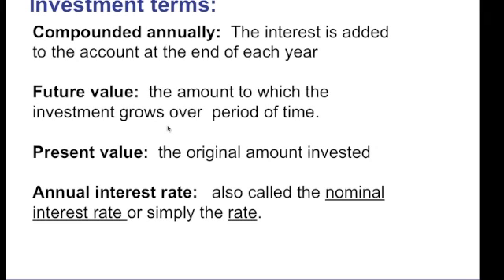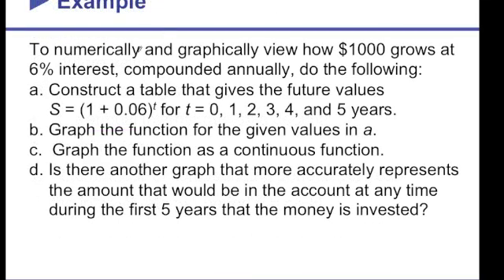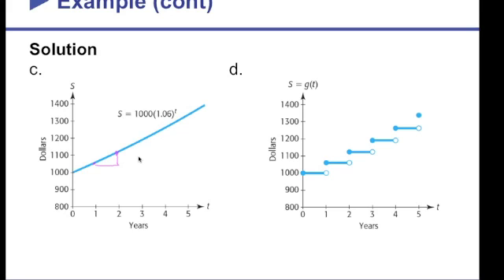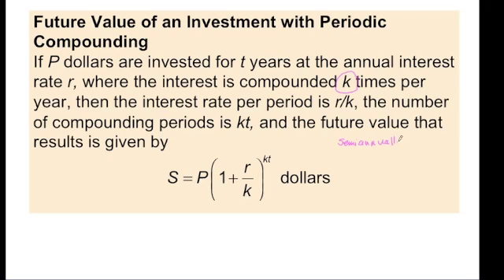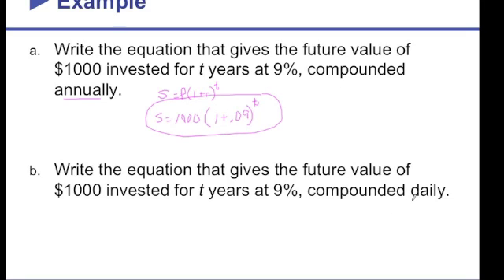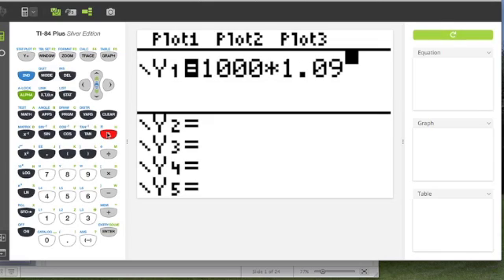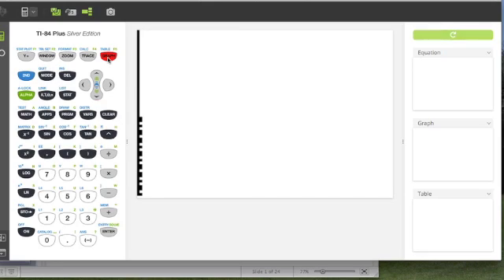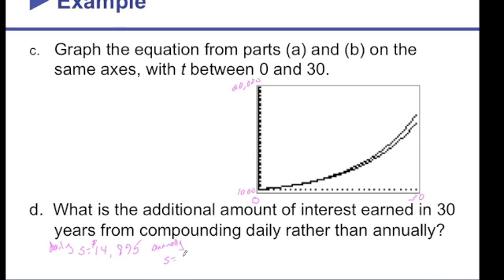CAiC 5 5a